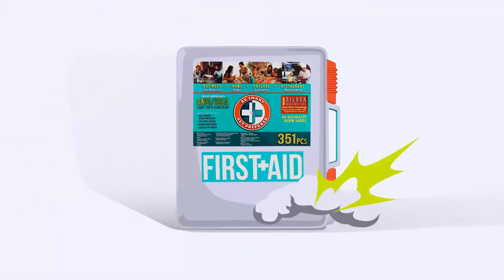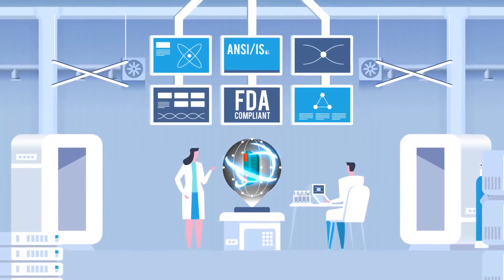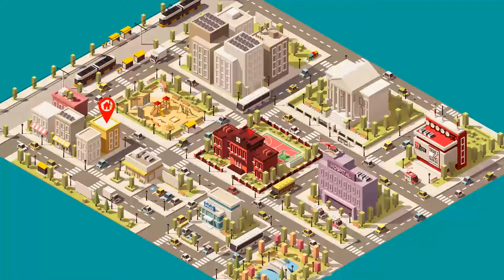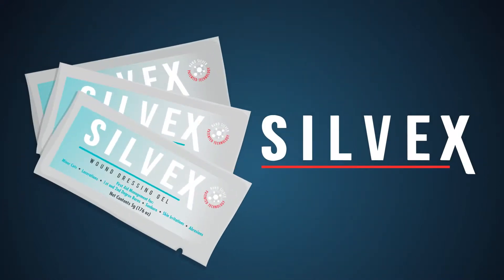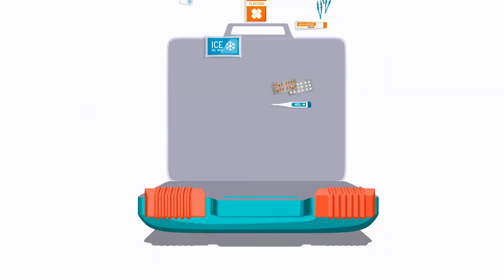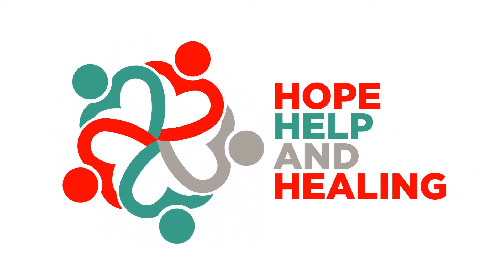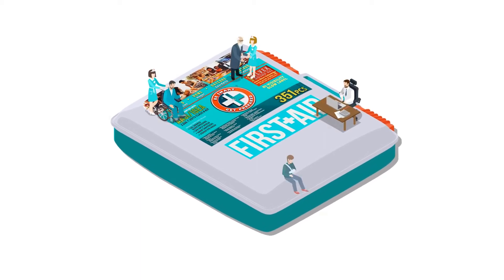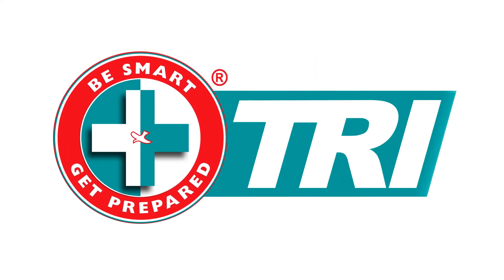NEW Be Smart Get Prepared's 351 Piece First Aid Kit